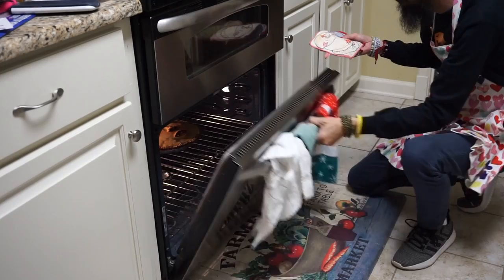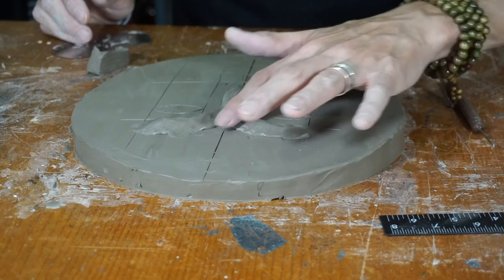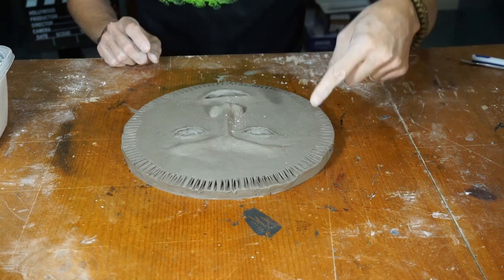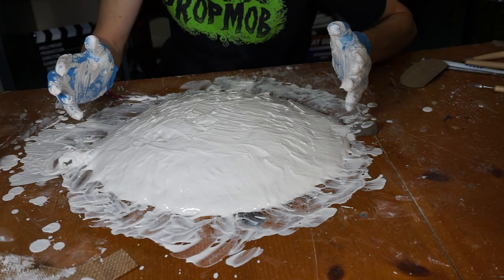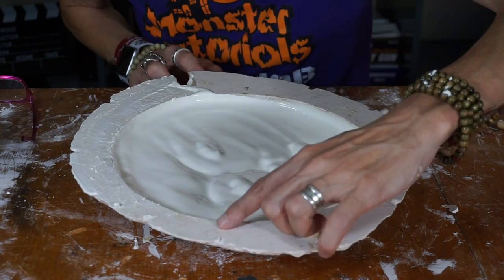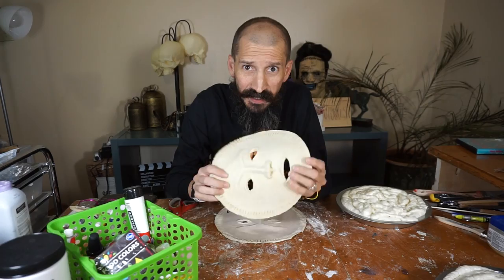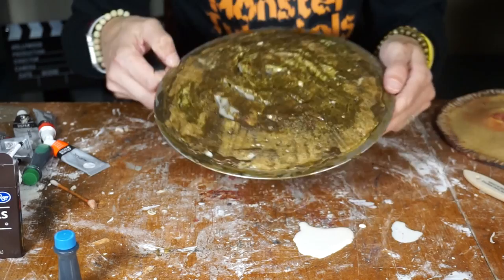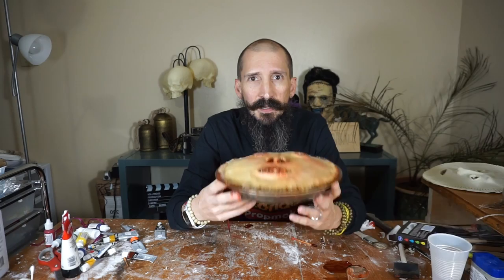DIY Human Face Pies - People Pot Pies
- DIY project inspired by the creations from It Came From Under My Bed. This is the tutorial to make DIY human face pies, or people pot pies!

Black Laggon Classic Mask Latex

Sculpting Tools:

Acrylic Teeth:

Monster Tutorials
1779 Kirby Pkwy
Ste#1-350